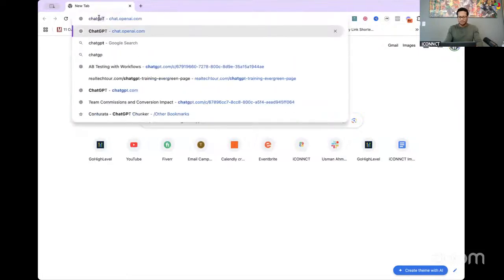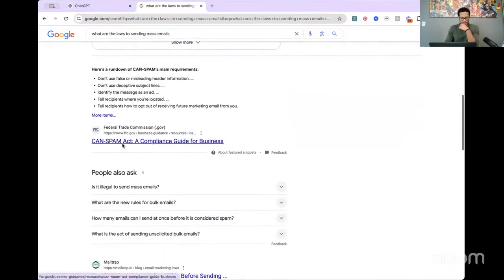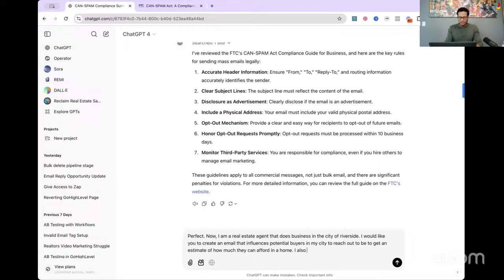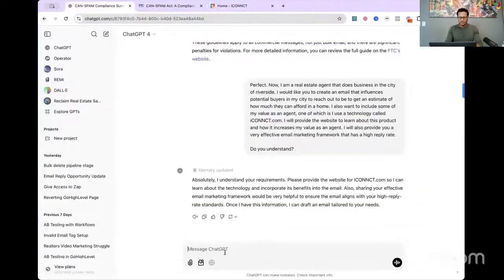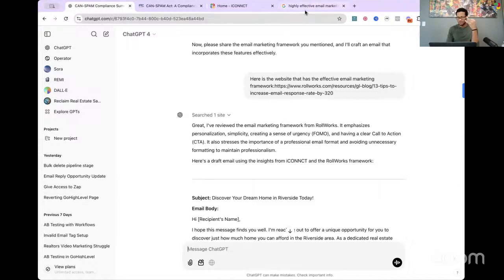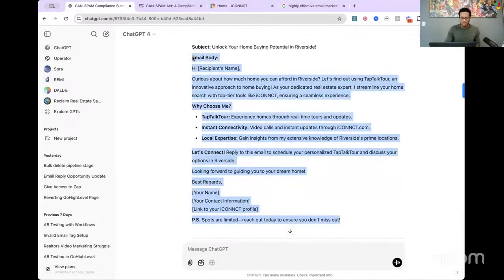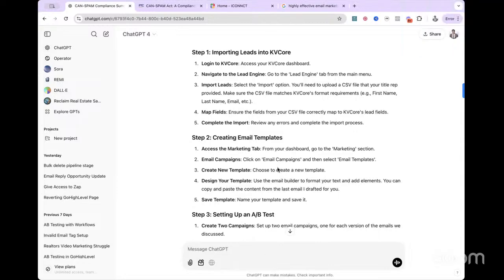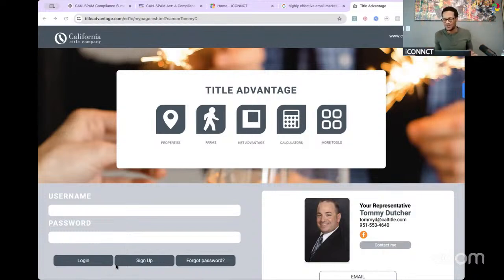ChatGPT Did ALL the Work! Emails that Grab the Attention of Local Home Buyers -- iCONNCT